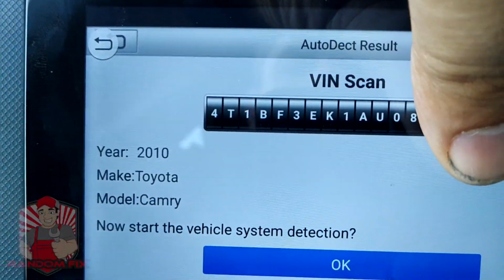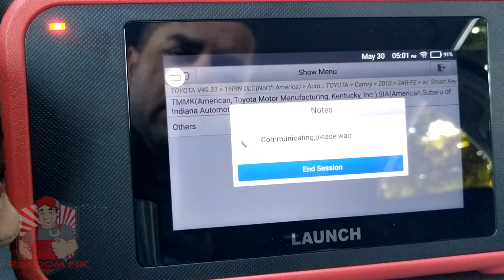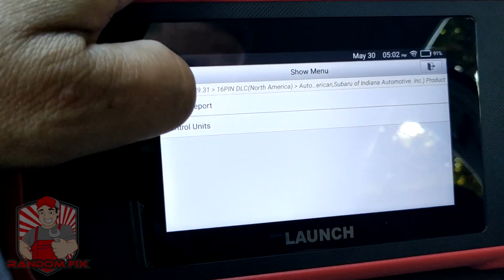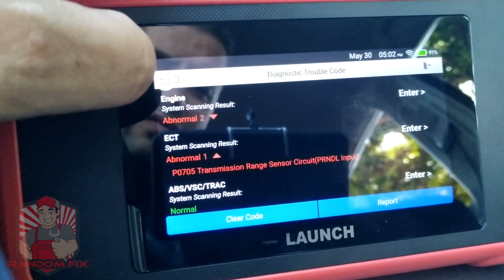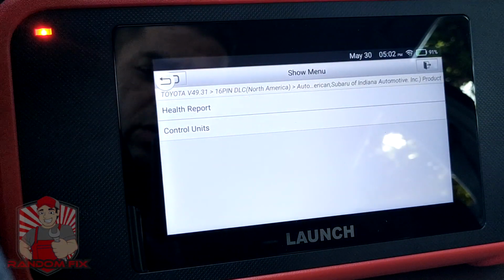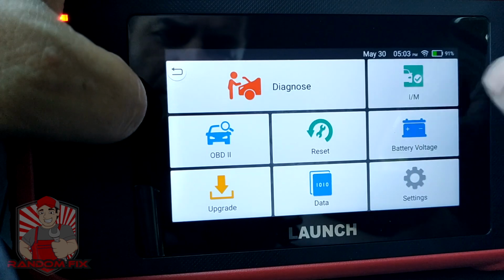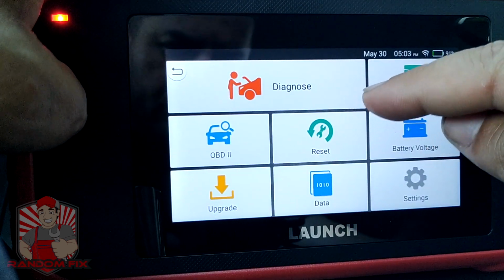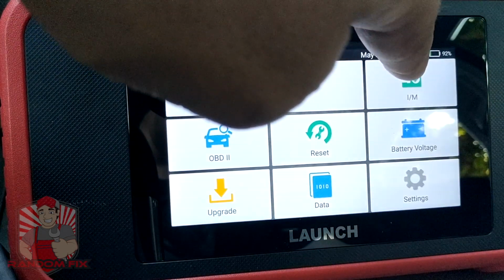Launch CRP129E Scan Tool Review To Reset Check Engine Light, ABS Light, SRS Light, SAS Light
▶️▶️In this video, Randomfix will briefly review an amazing device, the Launch CRP129E! This is a must watch if you are a car owner or currently in the market for a new one!

✔【5 Reset Functions】+ 【Real-Time Battery Monitoring】: The LAUNCH CRP129E obd2 scanner covers the most frequently used service reset functions: Oil Lamp Reset, Steering Angle Calibration (SAS), Electronic Parking Brake (EPB), TPMS, Throttle Position Reset. The CRP129E also performs real-time battery monitoring/graphing for battery status and performance.
✔【Full OBD2 PCM Support】+ 【Live Data Graphing】+【Transmission / ABS / SRS】: The CRP129E OBD2 scanner supports all 10 modes of OBD2 and retrieves: Live PCM and Freeze Frame Data, Stored DTC’s, Reset/Clear of DTC’s, 02 Monitor Results, Advanced OBD2 Data, Pending DTC’s, EVAP Test, Vehicle Information and Permanent DTC’s. Live OBD2 and manufacturer Extended OBD2 data can be viewed in text or graphical formats. Engine, Transmission, ABS and SRS data can be recorded, stored, played back and printed
✔【One-Click Wi-Fi Update】+ 【One-Click AutoVIN】: The LAUNCH CRP129E obd2 scanner incorporates Smart AutoVIN technology for quick and accurate vehicle identification without having to manually select vehicle parameters. Single-click 【Vehicle Health Diagnostic Report can be stored, printed and shared via email. Use the “Feedback” feature to help build a solutions database available from LAUNCH. Live data graphing support for up to 4 PID’s. Graphs can be separated, overlaid or merged.
✔【Extensive Coverage】: Abbas, Acura, Alfa Romeo, Audi, Bentley, Benz, BMW, BMW-Brilliance, Bugatti, Buick, Cadillac, Chevrolet, Chrysler, Citroen, Dacia, Daewoo, Dodge, Fiat, Fiat, Ford, Faking, General Motors (GM), Honda, Hyundai, Infiniti, Isuzu, Isuzu Thailand, Jaguar, Jeep, KIA, Lancia, Land Rover, Lexus, Lincoln, Maybach, Mazda, Mini Cooper, Nissan, Opel, Peugeot, Porsche, Renault, Rolls-Royce, Saab, Seat, Skoda, Smart, Subaru, Suzuki, Toyota, Vauxhall, Volkswagen, Volvo, etc.
✔【Professional Features】+ 【Comprehensive Support】: With patented design and professional features the LAUNCH CRP129E obd2 scanner tool has a 5. 0-inch, easy-to-read high-resolution TFT touch-screen; intuitive Android user-interface; thousands of DTC tips; Android OS; Wi-Fi; email; 4000mAh rechargeable Li-Ion battery; 8GB ROM/1GB RAM; extended OBD2 cable; 【5-years extended from KINGBOLEN】

▶️ My computer for editing/uploading
▶️ Video editing software
▶️ Thumbnail software

▶️Launch CRP129E Brief Review How To Reset Check Engine Light, ABS Light, SRS Light, SAS Light, Obd2 Scantool